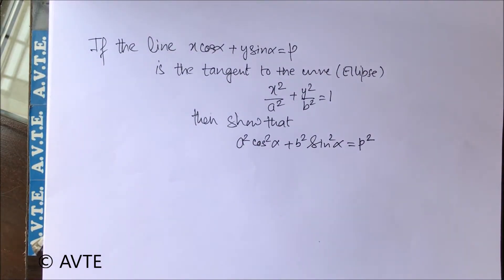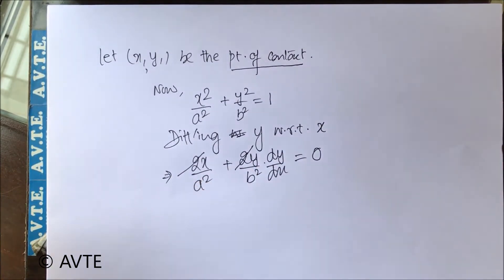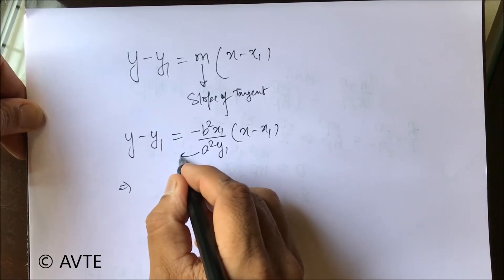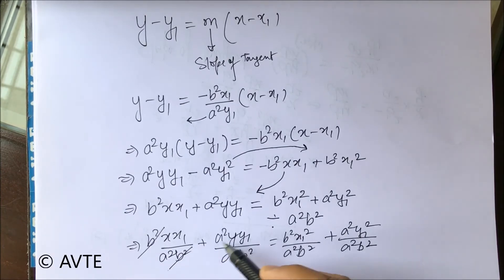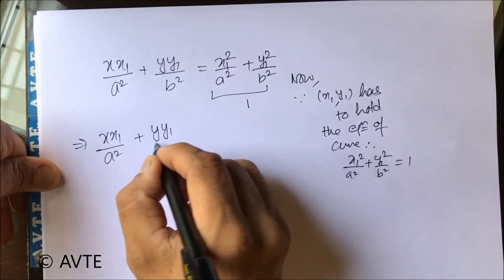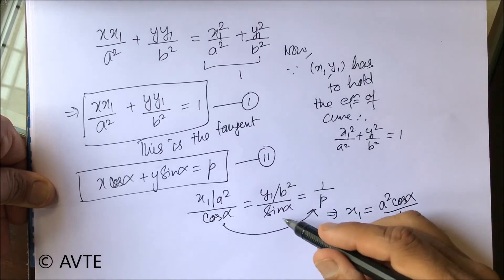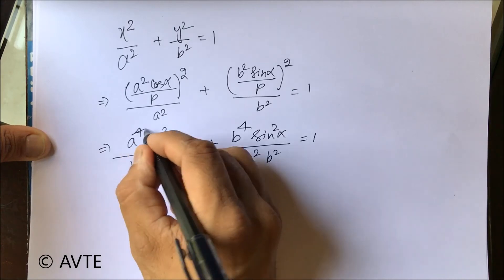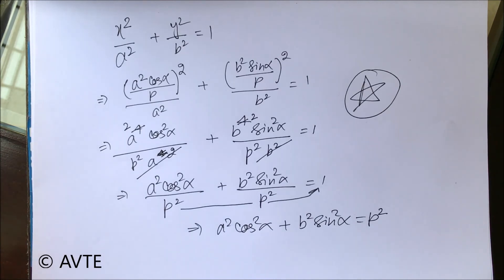HOTS on Tangents & Normals || Imp for XII/JEE/StateBoards || ट्वेल्फ्थ मैथ्स